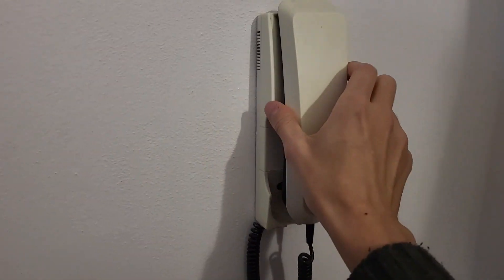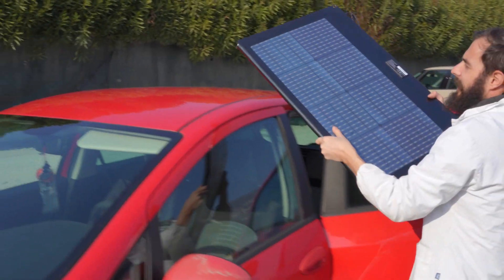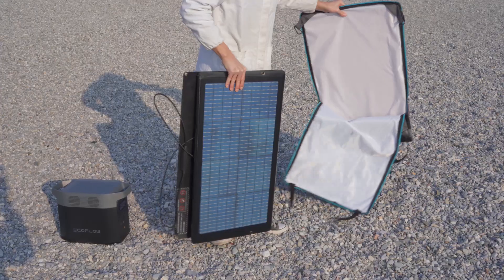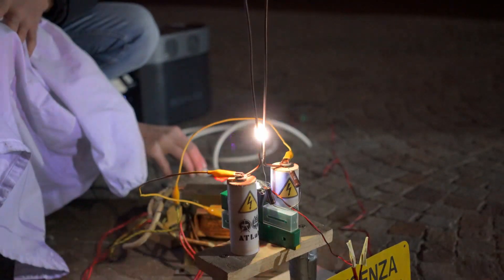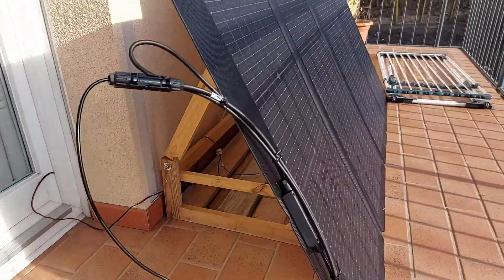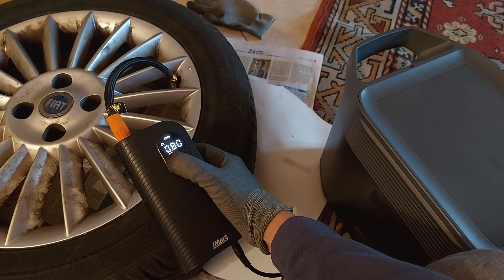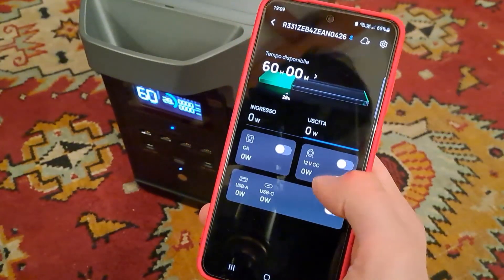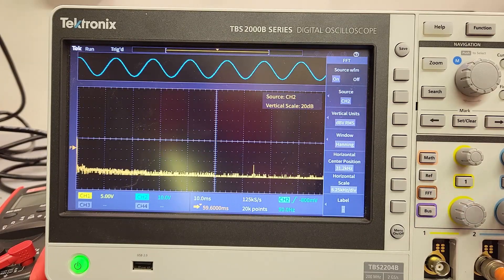I can Power most of Everything with 1 kWh LiFePO4 Battery and Solar Energy Charge - EcoFlow Delta 2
► All the links here below for a great deal!
Hi folks and welcome to AT Lab, in this video you can find a detailed review of a new portable generator/power station with 1 kWh LiFePO4 batteries and a powerfull pure sinusoidal inverter.

- Delta 2: - Delta 2
- Delta 2 + Photovoltaic Panels 220W

► 3D printer e CNC milling:
Artillery Sidewinder X2

► 3D printing filament:
AzureFilm3D Amazon